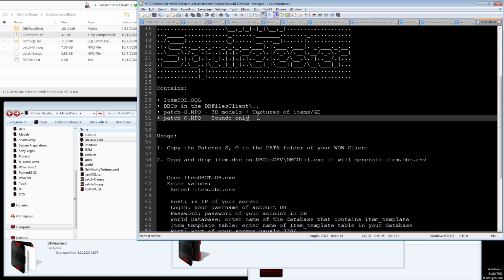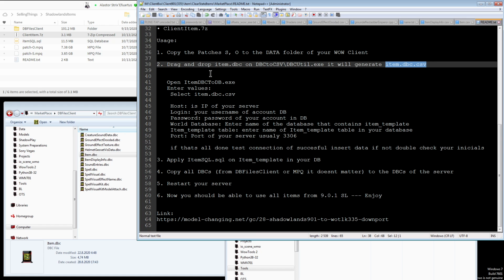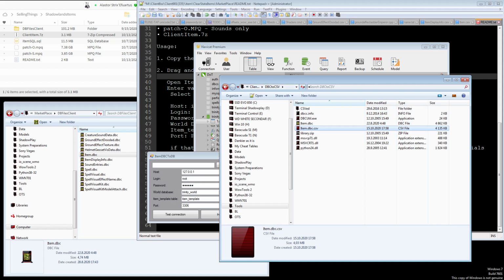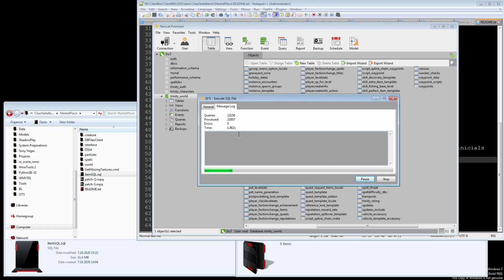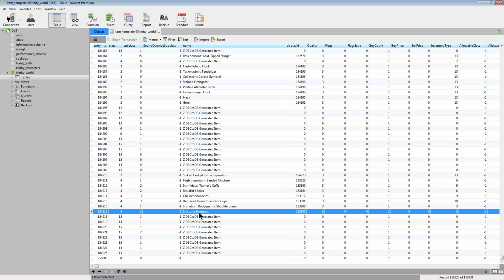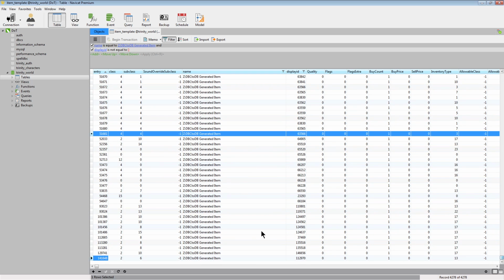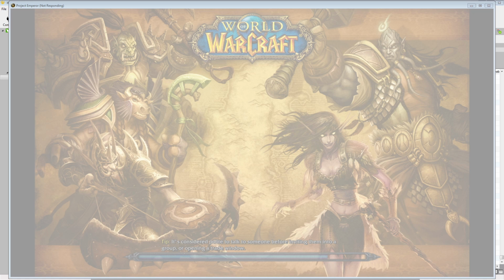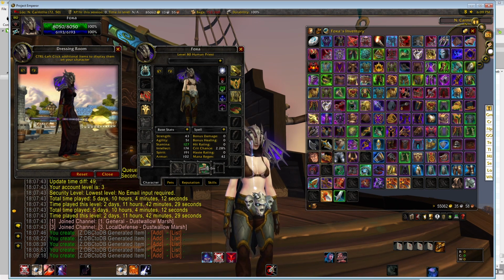Tutorial How to apply Shadowlands to Wotlk Project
Right now we have more than:
• 70000 Items both armor and weapons

But this will soon change because we will add basically everything that SL contains and can be downported so which means:
• 2600+ 3D belts
• 130 000+ SoundEntries
• 9 000+  GroundEffects
• Shadowlands Doodads for GameObjectDisplays

And of course tons of bug fixing